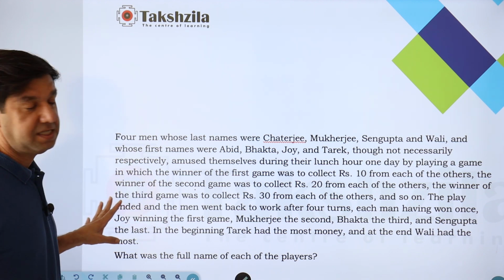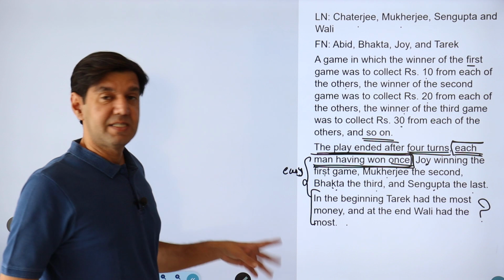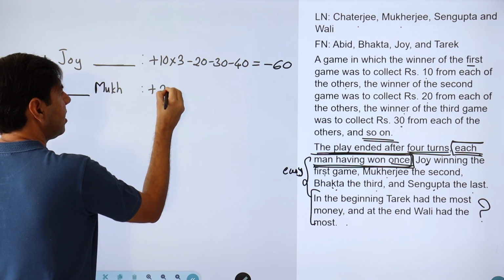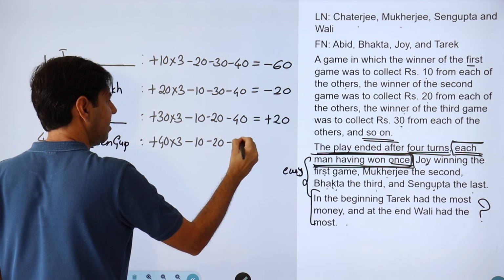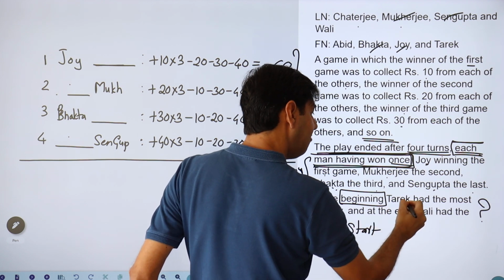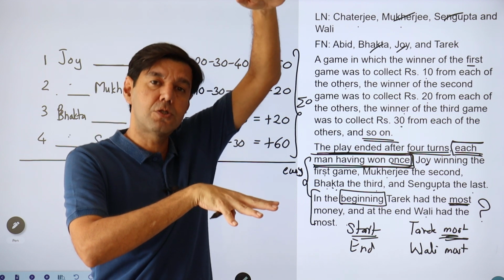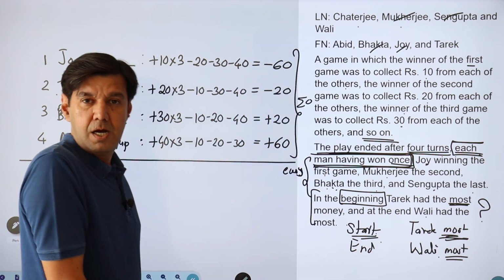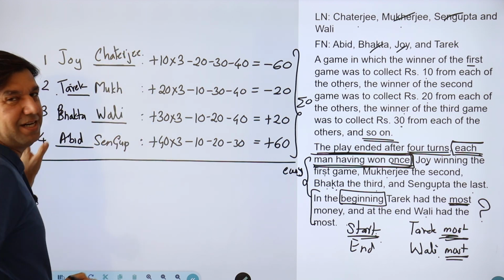CAT Prep - DILR - First Last Names from wining sequence in 4 games